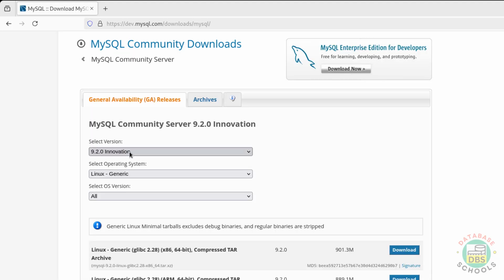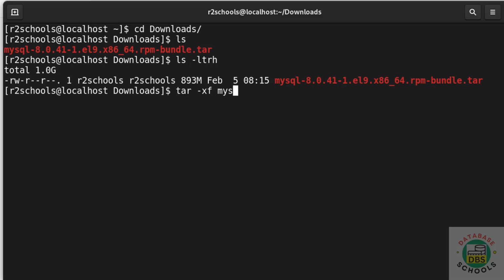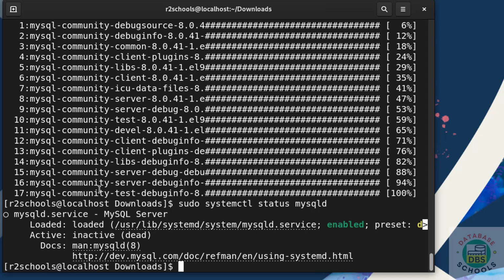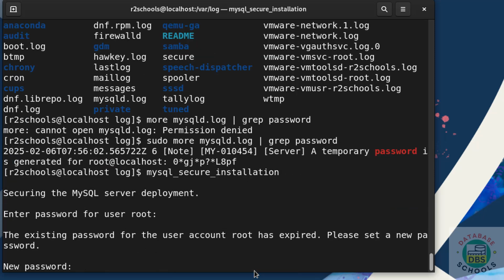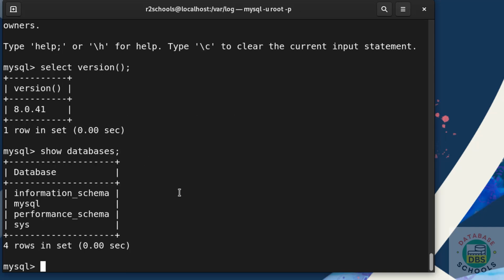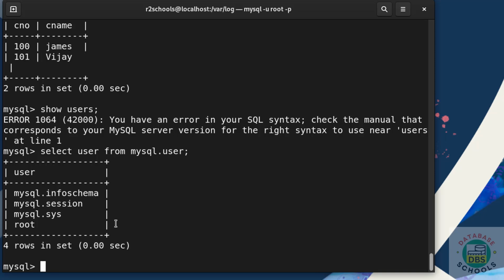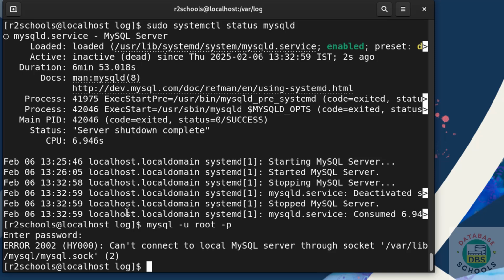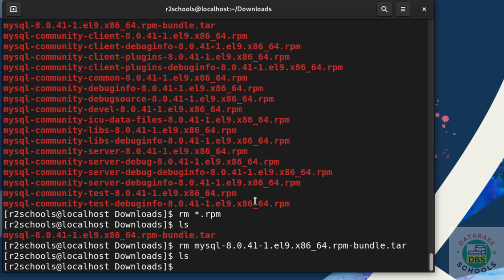Install MySQL 8.0.41 on Rocky Linux 9 in 10 Minutes! (Step-by-Step Guide) | 2025 Updated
In this tutorial, I will show you how to install and configure MySQL 8.0.41 on Rocky Linux 9 step by step. Whether you're setting up a database server for development, testing, or production, this guide will help you get MySQL running smoothly on your system.

✅ Topics Covered:
✔️ Update Rocky Linux 9 and prepare the system
✔️ Download and install MySQL 8.0.41
✔️ Start and enable the MySQL service
✔️ Secure MySQL installation
✔️ Create a new database and user
✔️ Verify MySQL installation